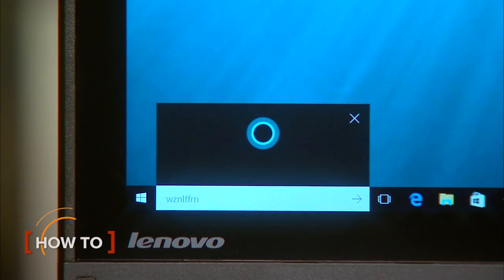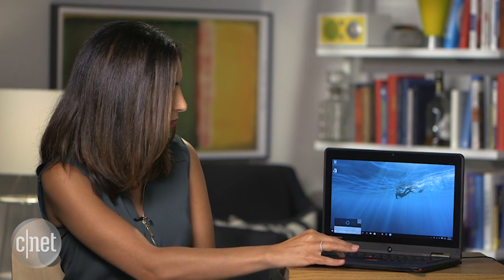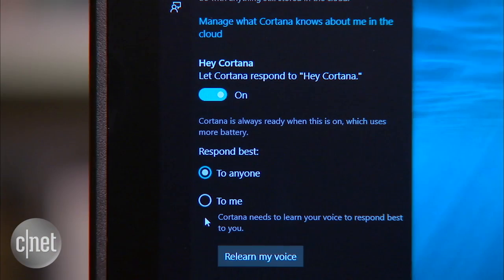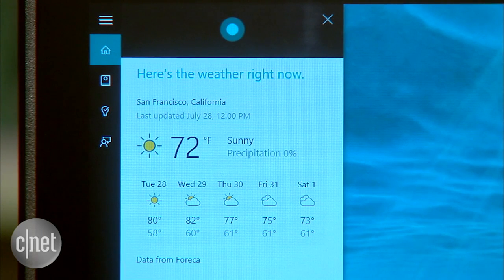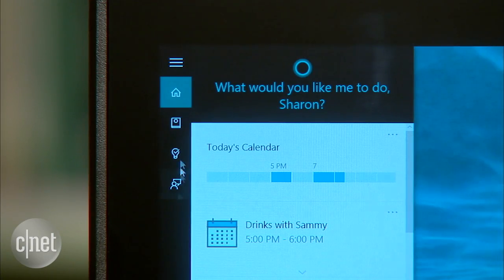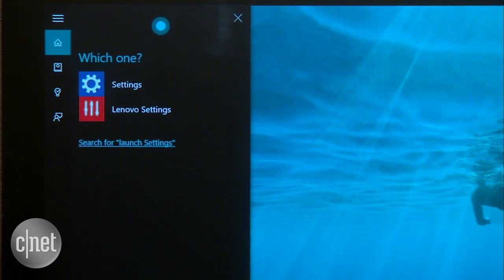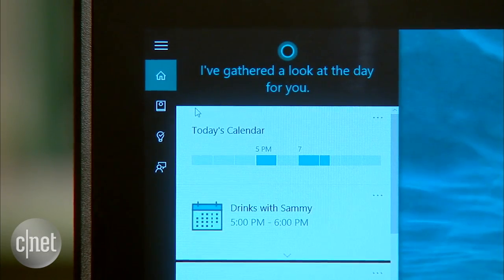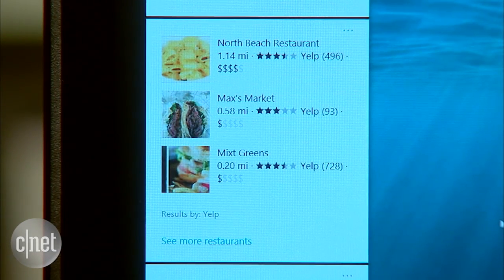CNET How To - Cortana setup tips and commands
Get the most out of Windows 10's virtual assistant by optimizing your setup and learning some of the more useful commands.